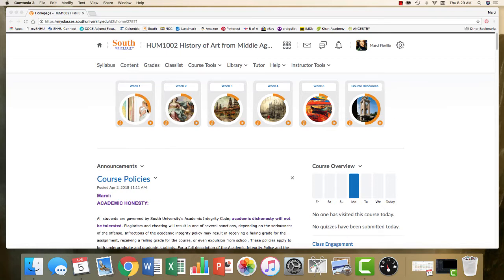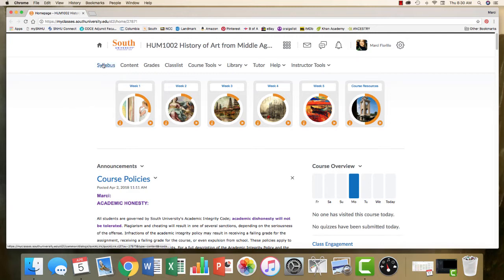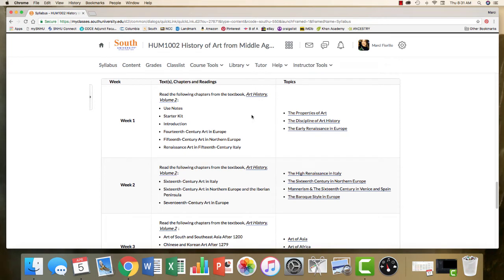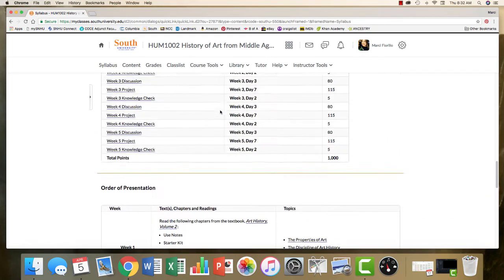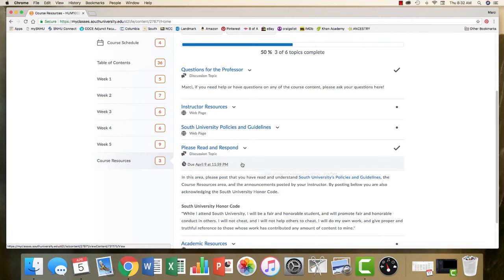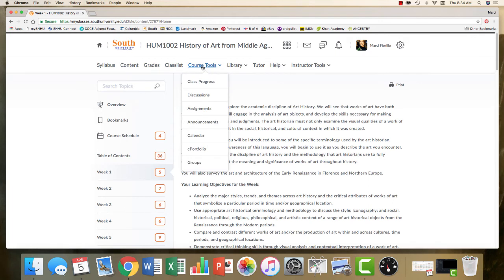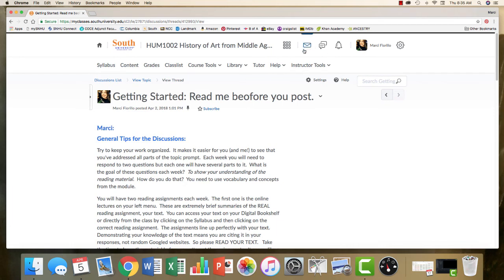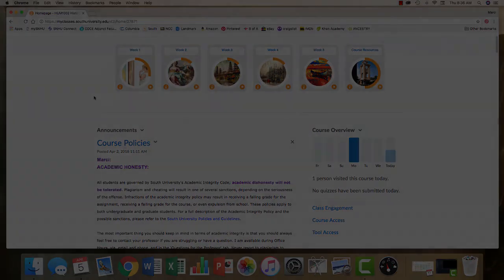HUM1002ClassTour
South University, HUM1002 Class Tour